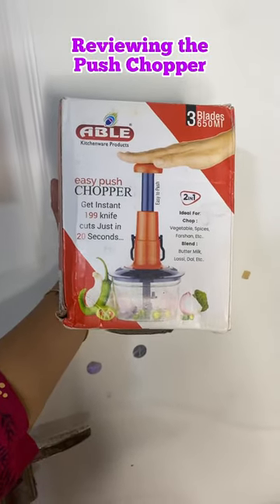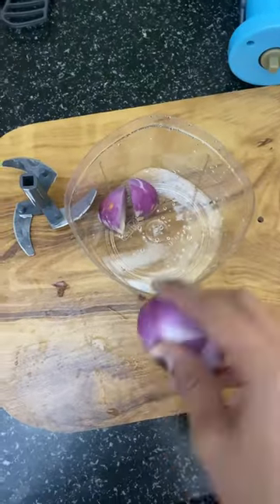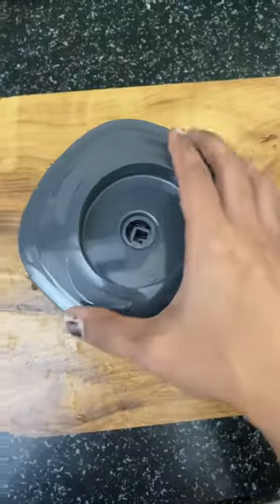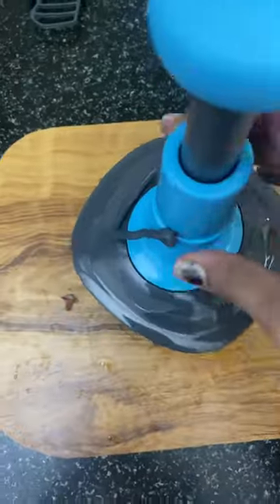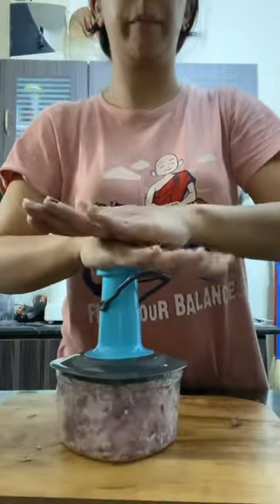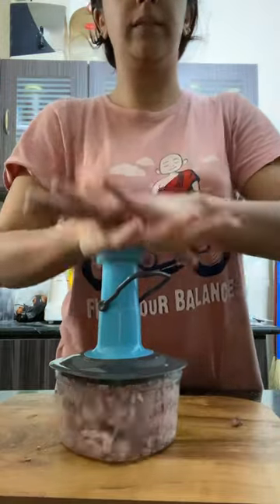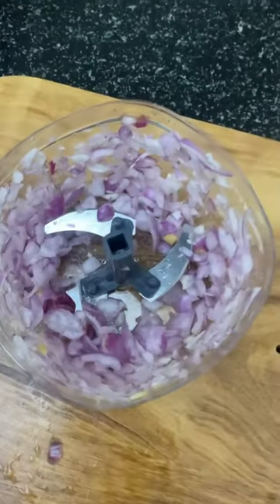Push Vegetable Chopper | Amazon Kitchen Finds